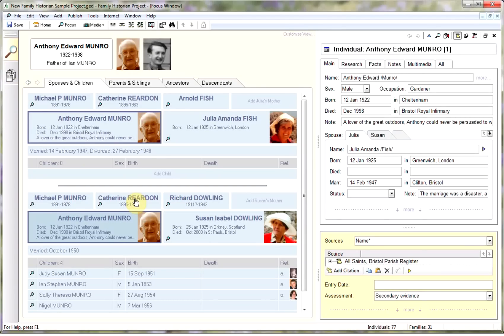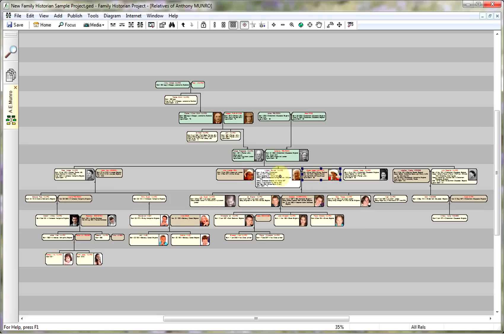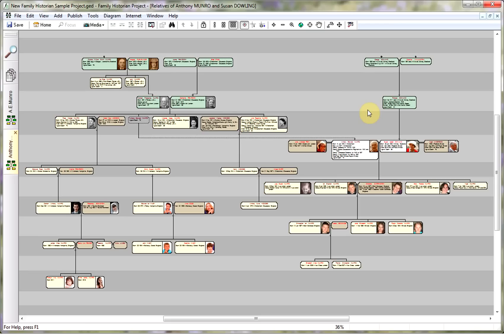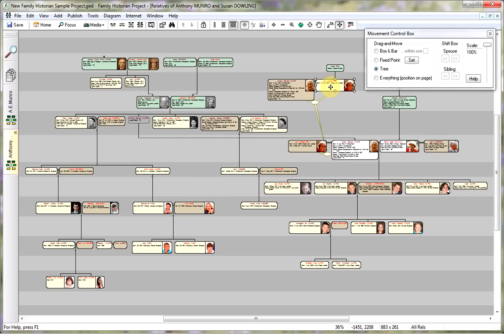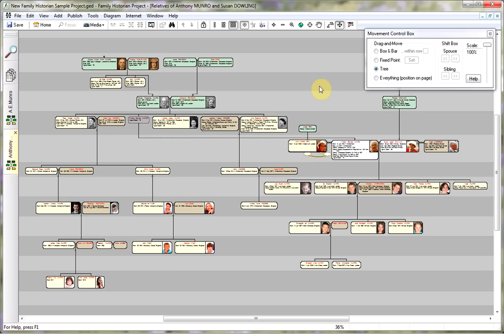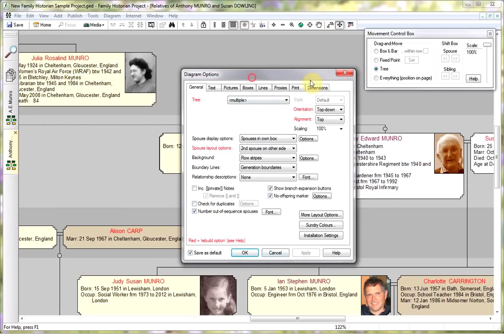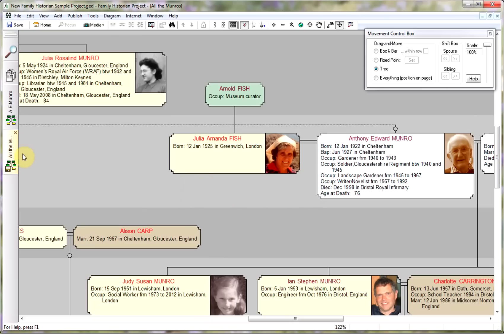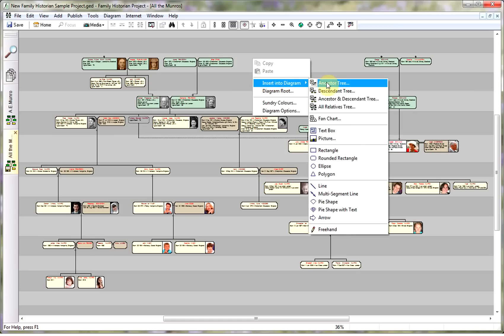Family Historian - using the All relatives Diagram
Tutorial showing how change some of the settings on an All Relatives diagram and add additional trees to it.